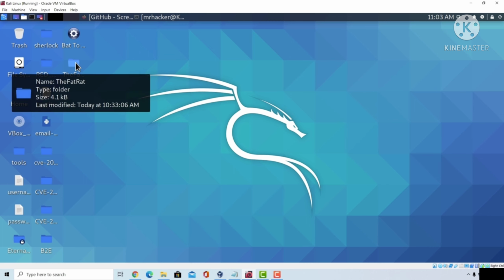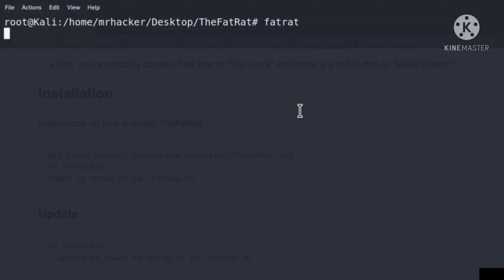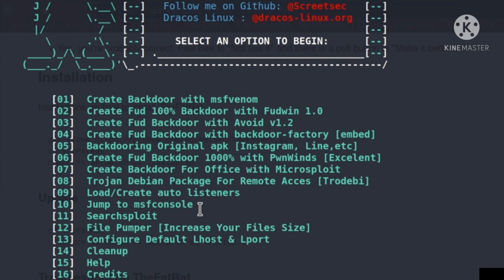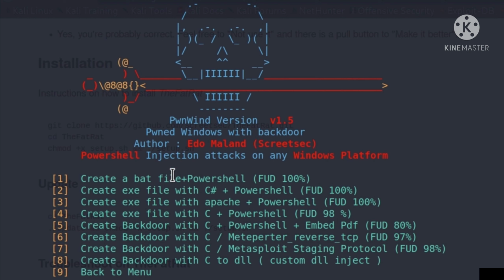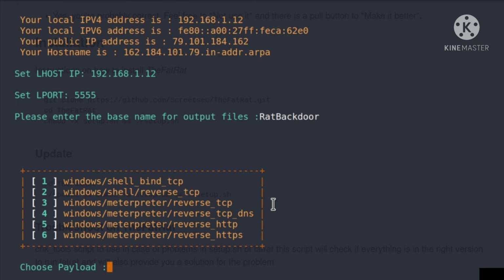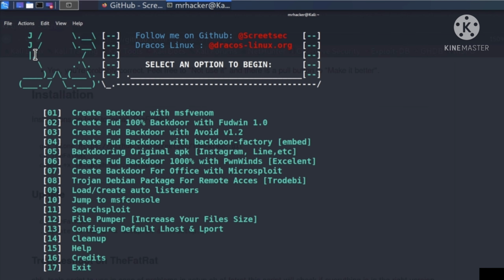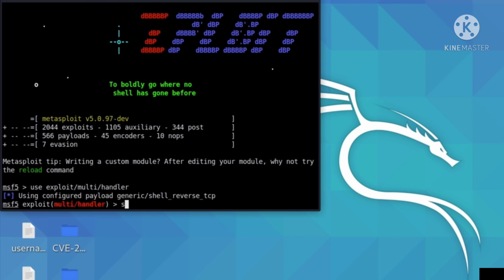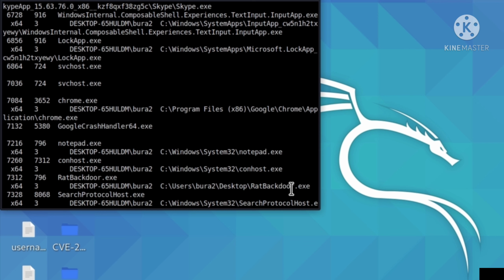Chapter- 10 Complete Ethical Hacking Bootcamp 2022: Zero to Mastery || Part - 5|| Hacker's Guide